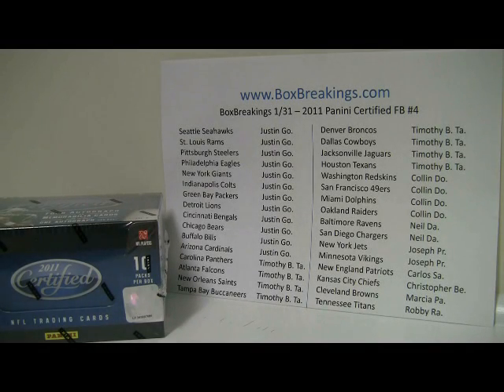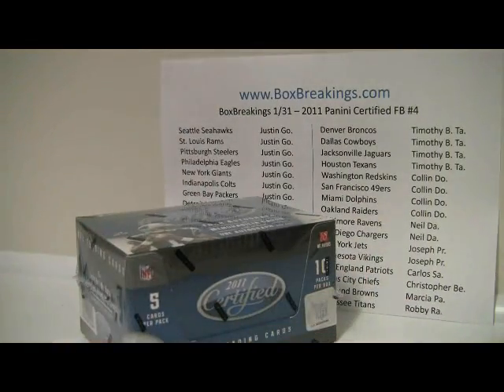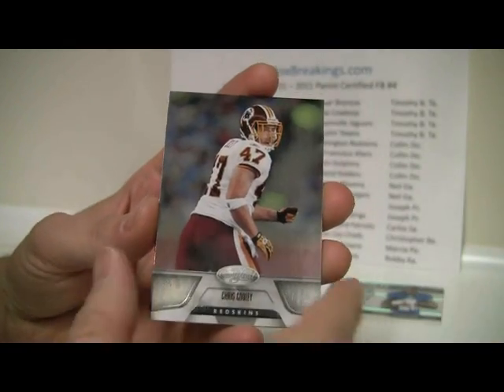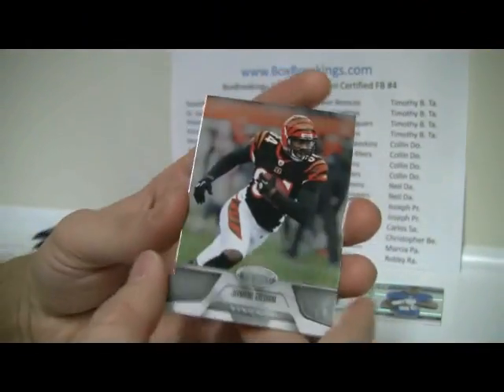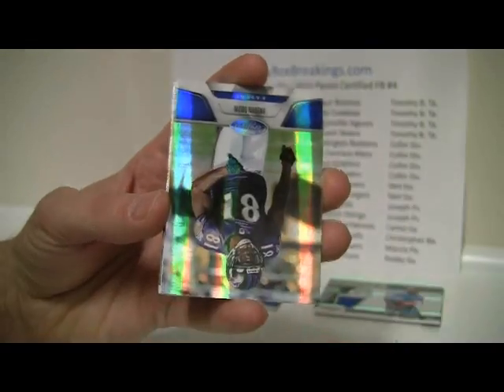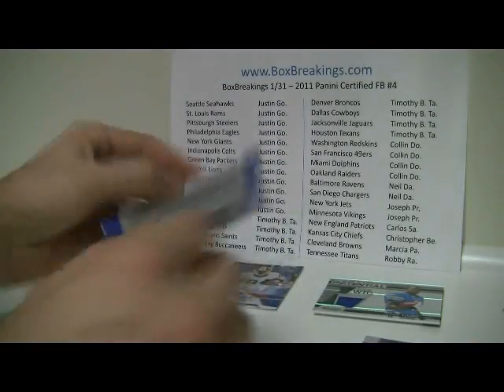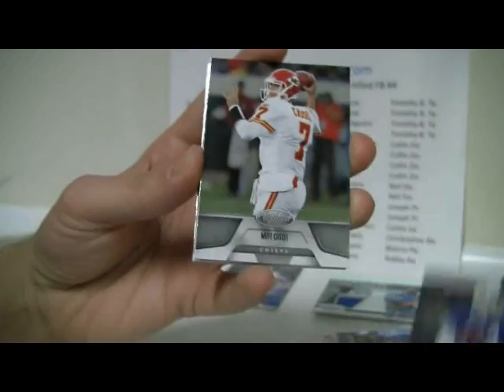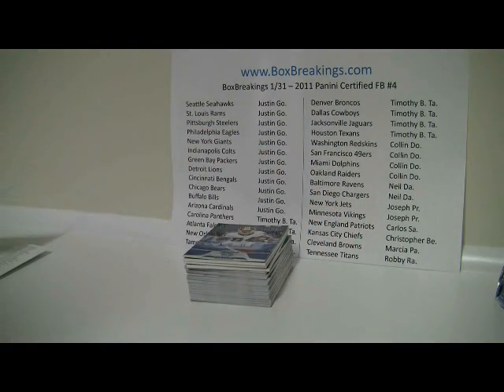BoxBreakings com 2011 Certified FB #4